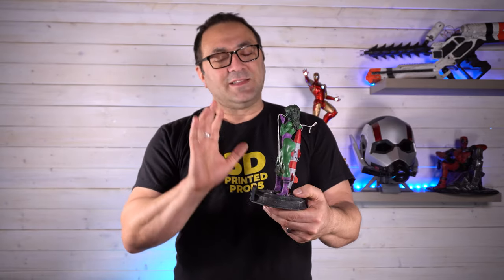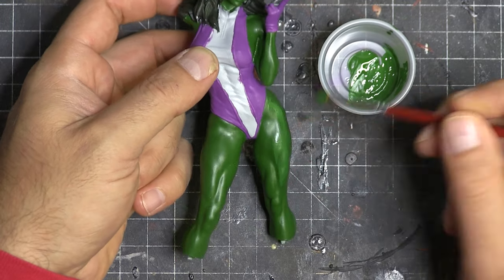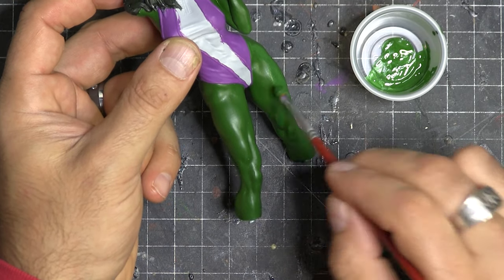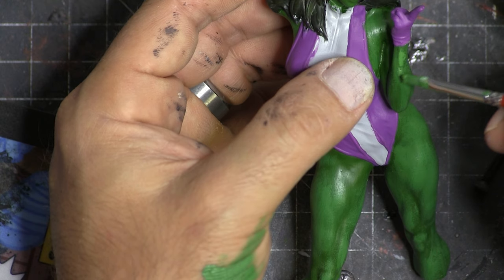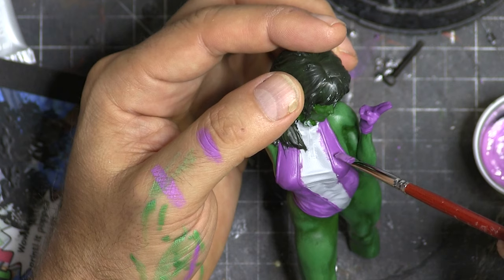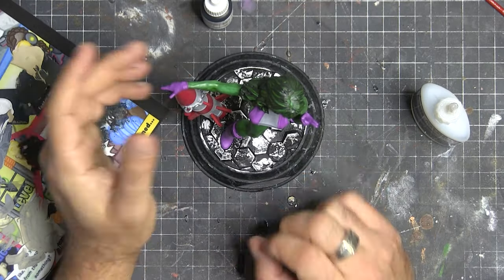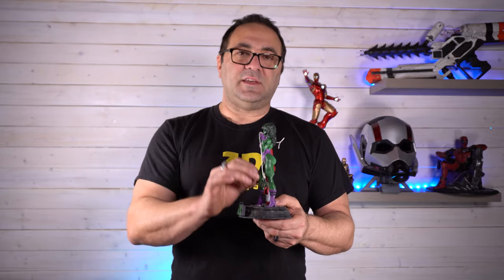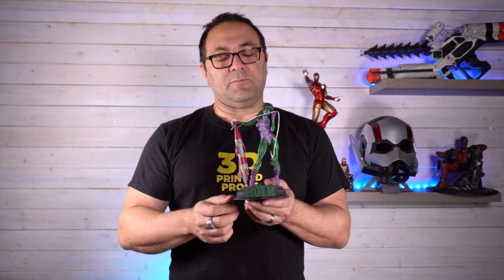She Hulk: 3D Resin Print - Malix 3D Design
This is She Hulk model is another fantastic design from Sanix. In this video I'll take you through printing, finishing and painting. In the end we'll assemble all the pieces and have a really cool She Hulk model to display. Finishing 3D resin prints can really make them come to life.

THE MODEL
She-Hulk by SANIX

I LOVE THIS SLA PRINTER!
ELEGOO Mars UV Photocuring LCD 3D Printer

ELEGOO 3D Rapid Resin LCD UV-Curing Resin 405nm Standard Photopolymer Resin for LCD 3D Printing 1000Gram Grey

The Army Painter Warpaints Quickshade Wash Set

AIEX 9 Pieces Fine Detail Paint Brush Miniature Painting Brushes Kit Mini Paints

3M Pro Grade No-Slip Grip Sandpaper, 3-Pack, 120-Grit

3M Pro Grade No-Slip Grip Advanced Sandpaper, 9 X 11-Inches, 220 Grit, 20/Pack

3M Pro Grade No-Slip Grip Sandpaper, 3-Pack, 100-Grit

3M 25320P-G Pro Grade No-Slip Grip Advanced Sandpaper, 9-Inch x 11-Inch, 320 Grit, Pack of 3

3M Pro Grade No-Slip Grip Sandpaper, 3-Pack, 80-Grit